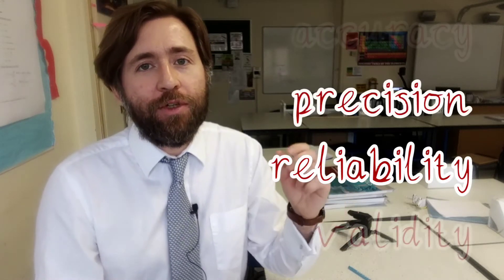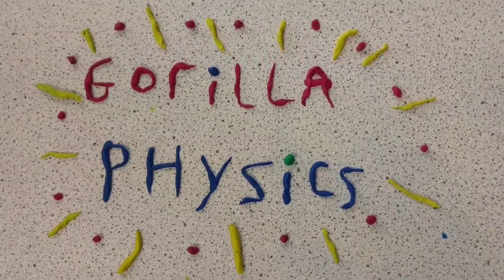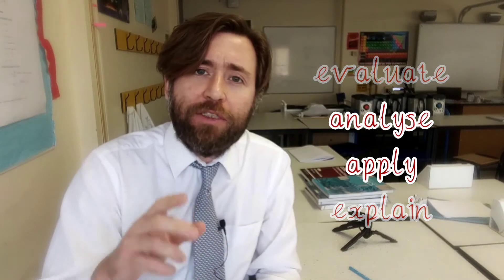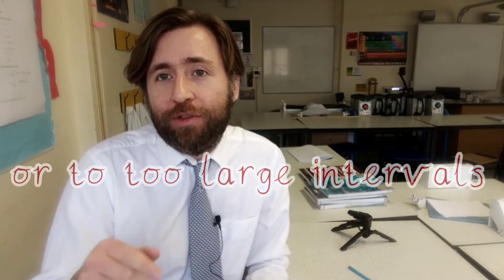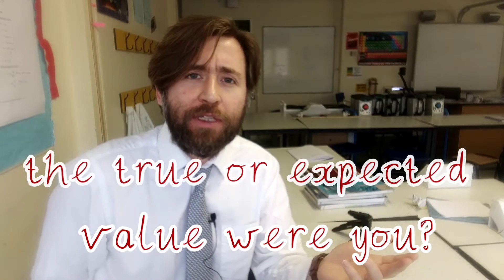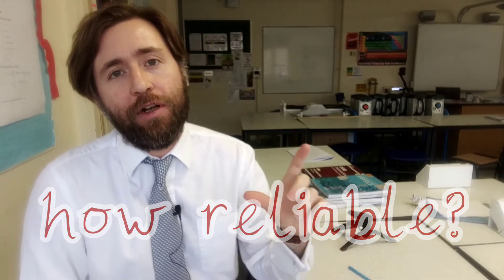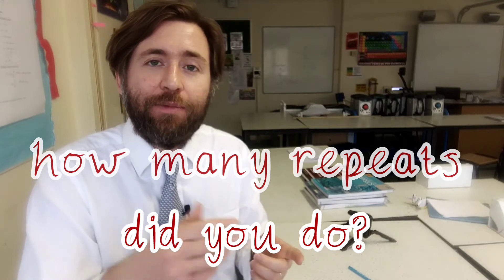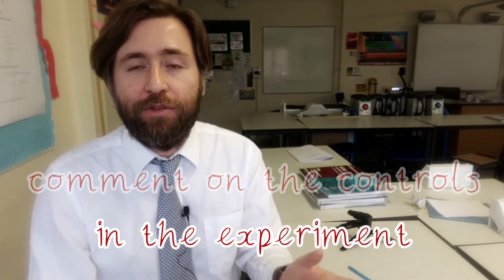how to write an evaluation! - GCSE and A Level Physics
This is my simple recipe for writing an evaluation!  Go through the experiement and comment on each of Precision, Accuracy, Reliability and Validity, give ideas on how to improve each one.

In this video I go through the best way to write evaluations for your GCSE or A Level Physics courses.  Doing this is also excellent preparation for exam questions where they ask you to comment on or criticise or improve a practical that they have described for you.